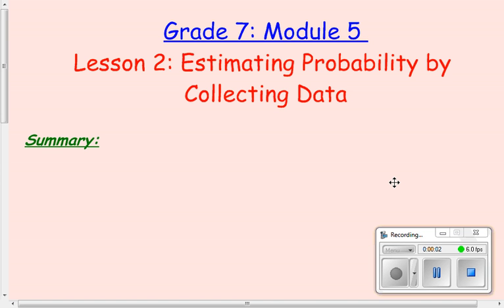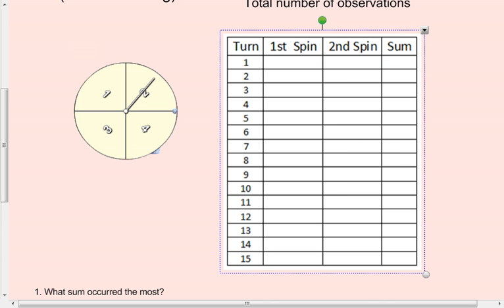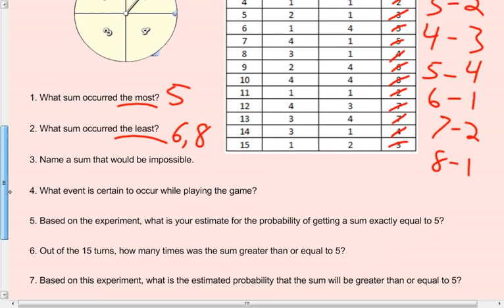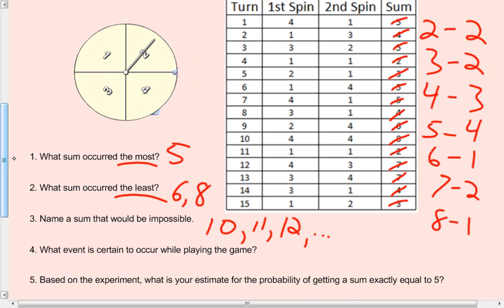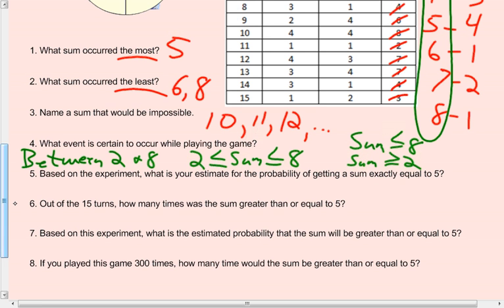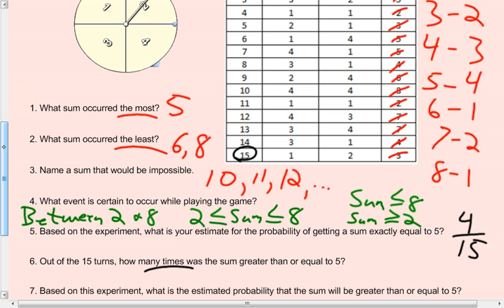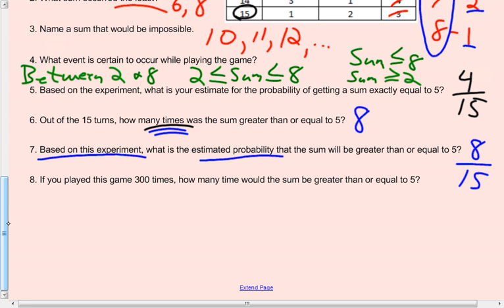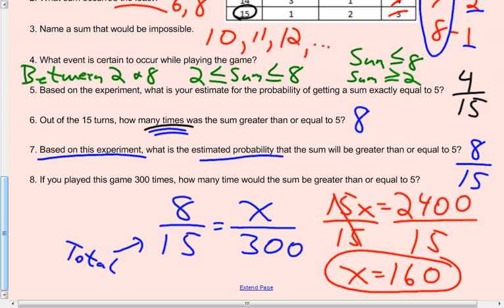Grade 7 module 5 lesson 2 summary